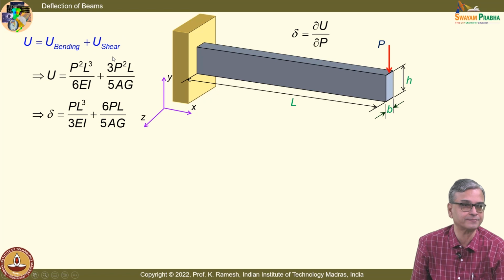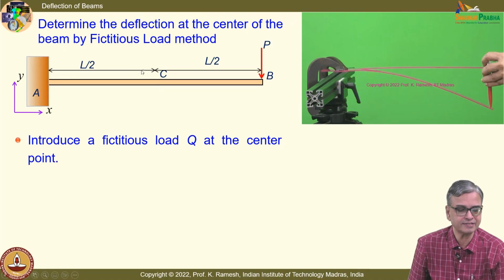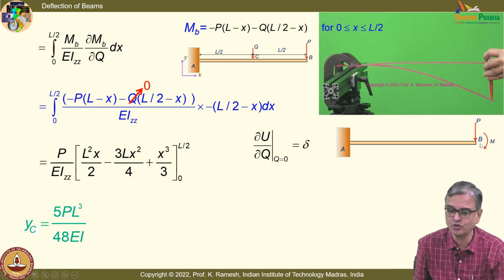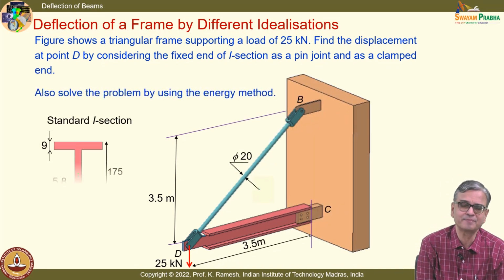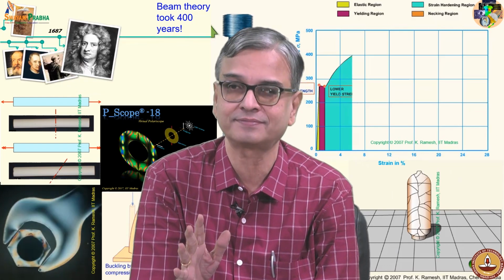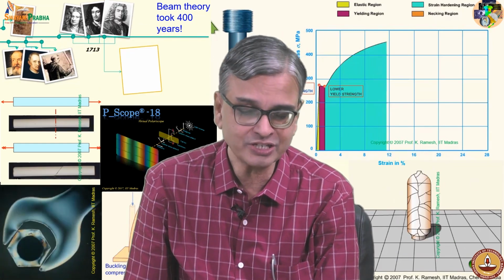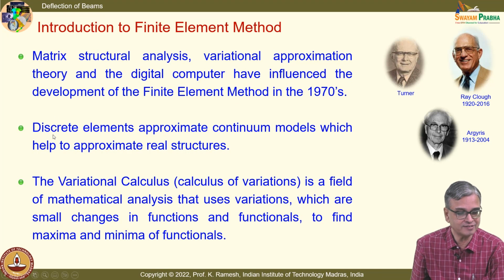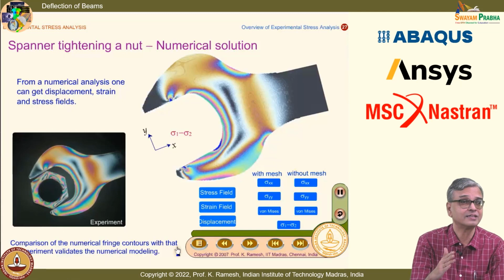LEC 34 Deflection 4 Fictitious Load Method